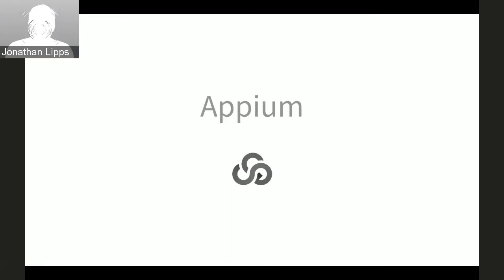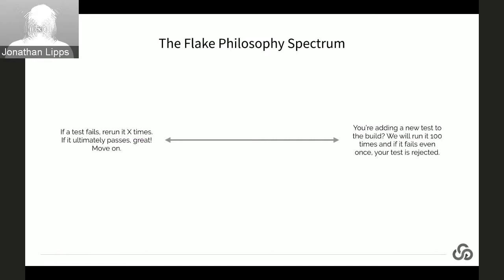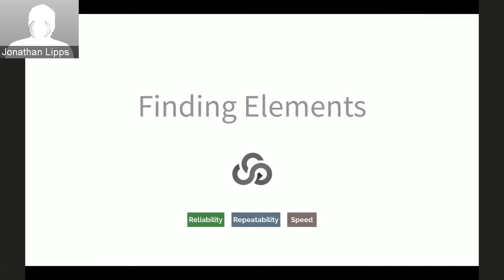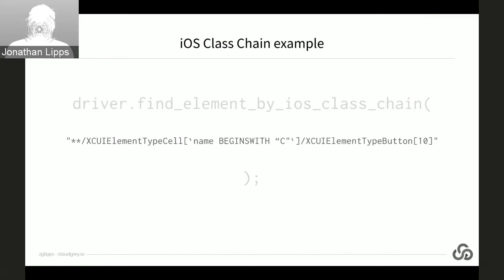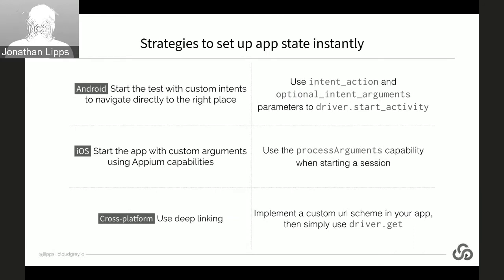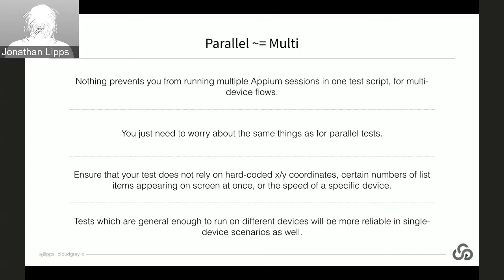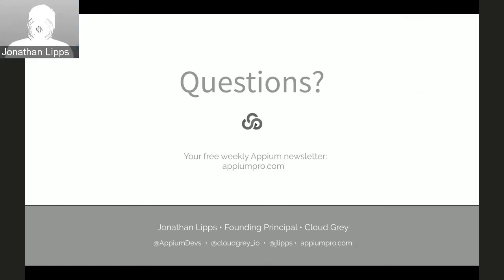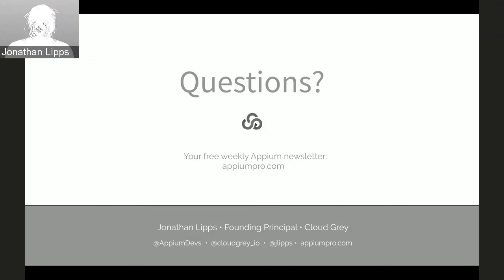Making Your Appium Tests Reliable, Repeatable, and Fast | HeadSpin Webinar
This webinar presents best practices for transitioning Appium tests that were locally developed and tested to a distributed device cloud. These techniques will help improve reliability, repeatability, and execution time of your tests so that they can run 24x7 on a distributed cloud to provide mission critical data.

Presenters:

Jonathan Lipps - Founding Principal, Cloud Grey and Appium project lead
Brien Colwell - CTO and Co-Founder, HeadSpin